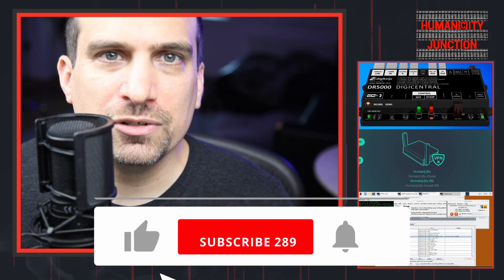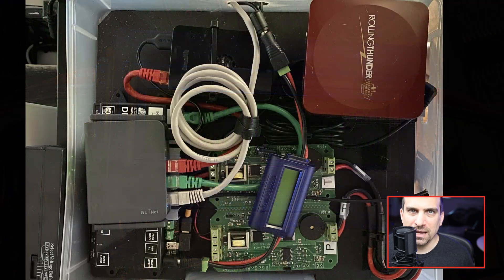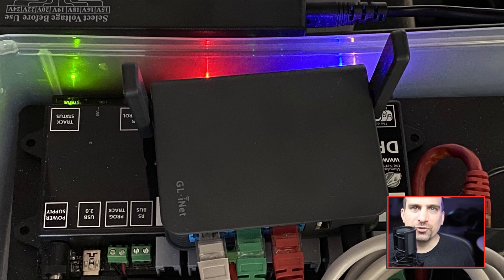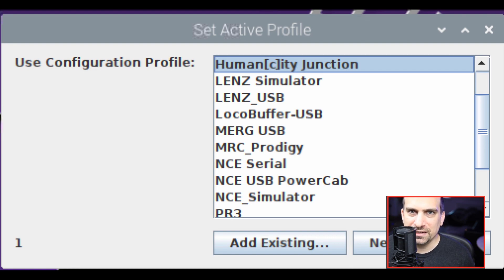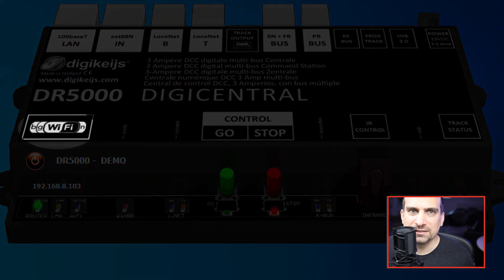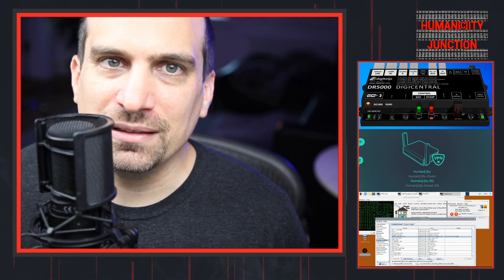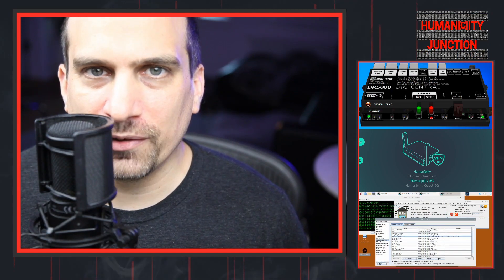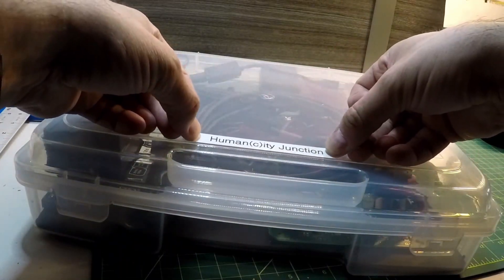28 || DCC Control Update || Adding JMRI and Networking to Digikeijs DR5000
This video is an update of episode 2, Portable DCC Control Box Build. In this episode, I am going to introduce you to how I have integrated JMRI into my DCC configuration.

Router GL.iNet GL-AR750S-Ext (Slate)

* Sony Camera
* Zoom H6 Audio Recorder
* Microphone AT2020
* Microphone AT2021
* Pop Filter
* Painters Tape (Frog)
* Headless 4k HDMI
* LED Video Lighting
* Powered USB 3.0 Hub
* Contour Design ShuttlePro
* Thunderbolt 3 Dock
* ASUS Portable USB-C Monitor

* Testers Decal Bonder
* Rosin Paste for Soldering
* Self Healing Cutting Mat
* Heat Gun
* Headband Magnifier
* Powerpole Ratcheting Crimper

Music on Live Streams Provided By Pretzel Rocks

Video Chapters
0:00 Intro
0:54 DCC Control Box Build
2:32 Adding Wifi Router
3:11 Initial JMRI Configuration
4:12 DR5000 Connectivity
5:52 New JMRI Configuration
6:44 Outro